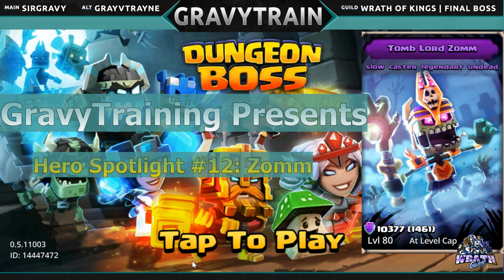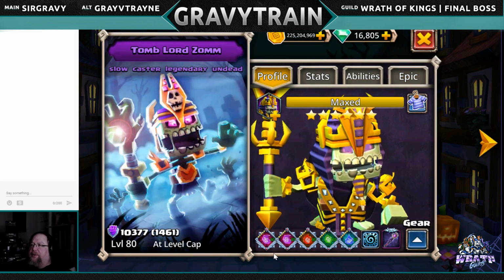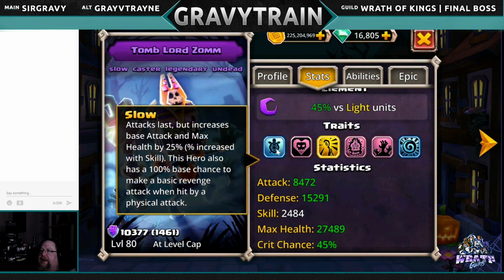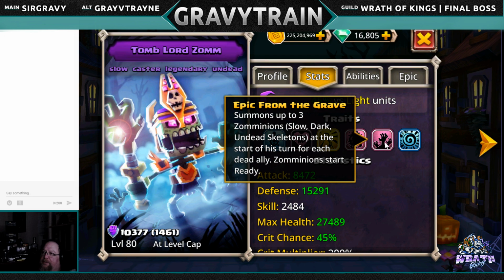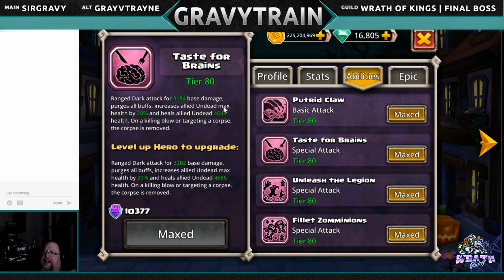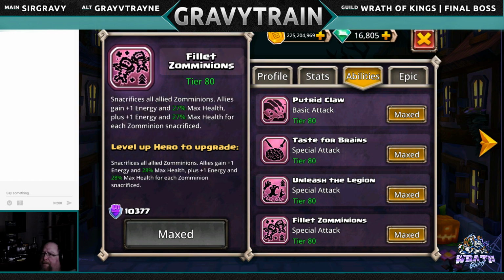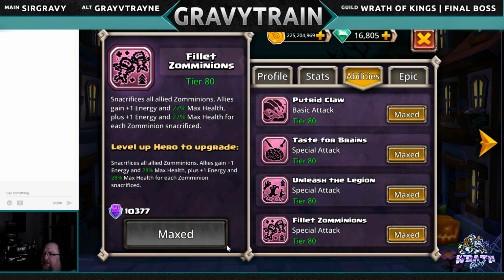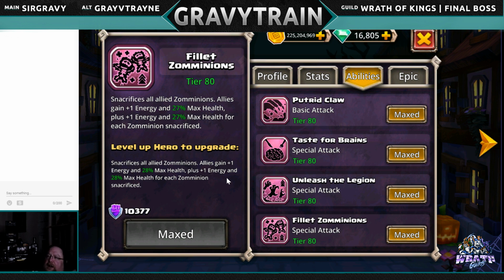Hero Spotlight #12: Zomm